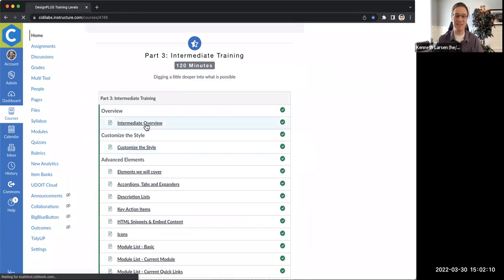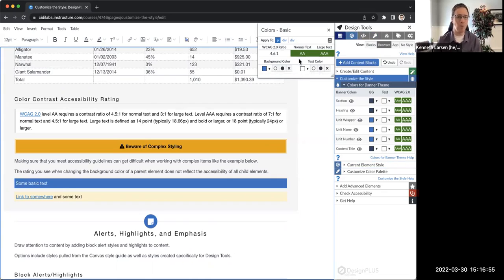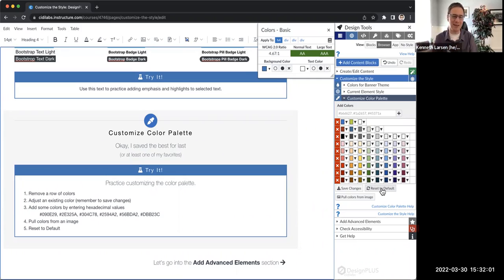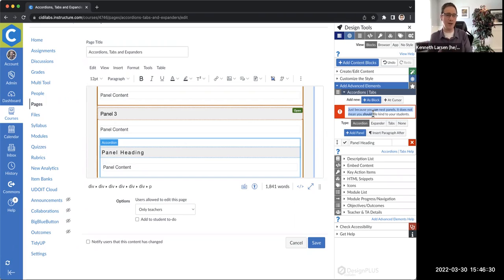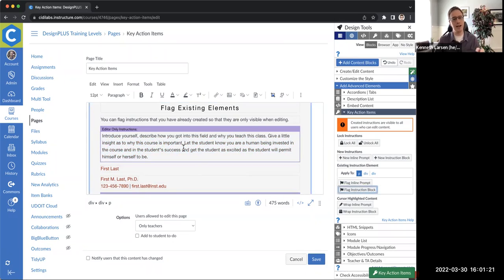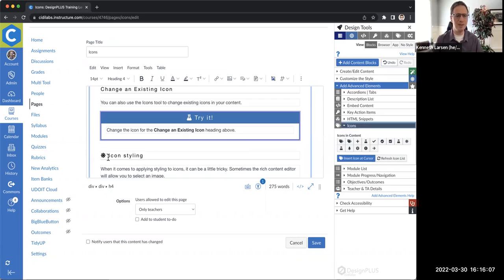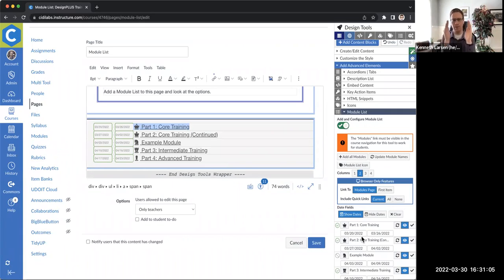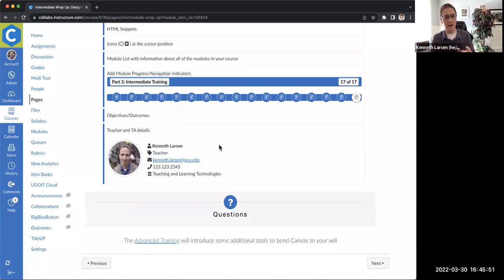DesignPlus Intermediate Training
0:00 Intro
3:14 Color
31:25 Tabs, Accordions, Expanders
53:24 Description List
56:46 Key Action Items
1:05:48 Embed Content & HTML Snippets
1:12:58 Icons
1:18:20 Module Lists
1:32:13 Module Progress/Navigation
1:38:41 Objectives/Outcomes
1:41:32 Teacher and TA Details